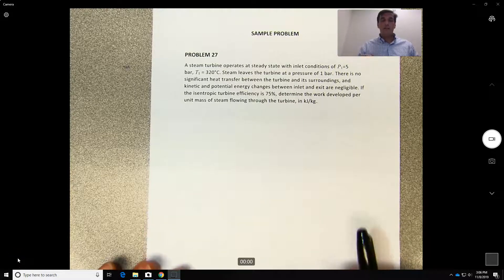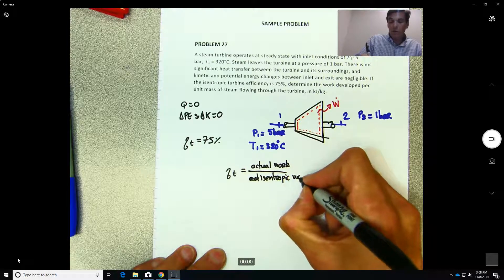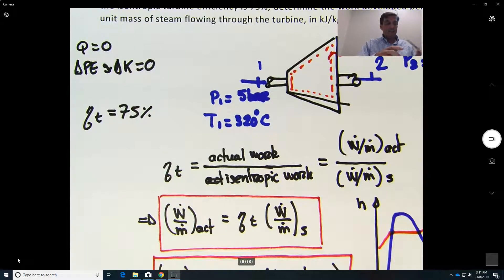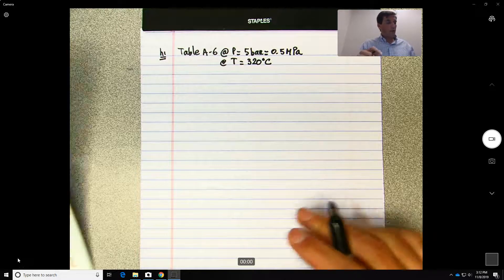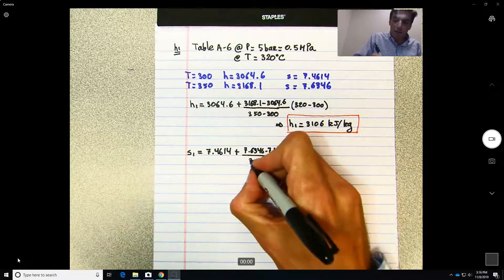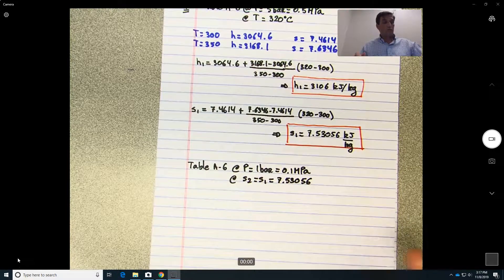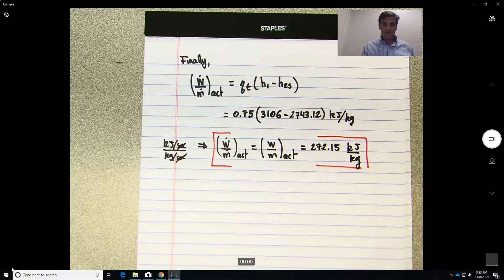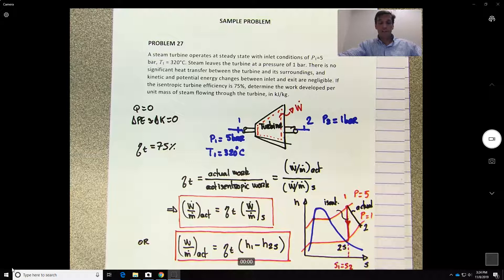Thermodynamics Video 54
Problem 27: Isentropic Turbine Efficiency (Steam)